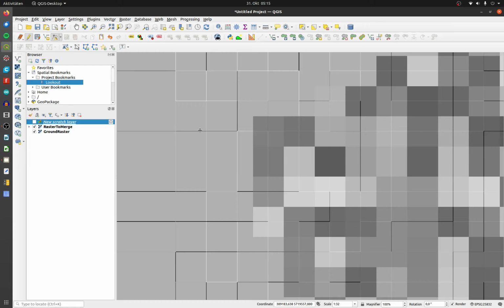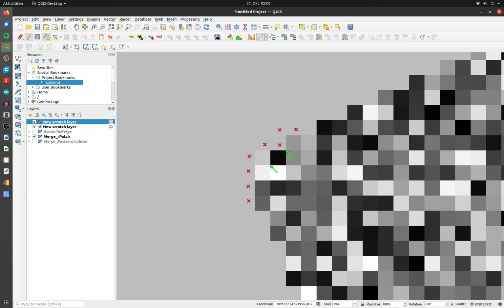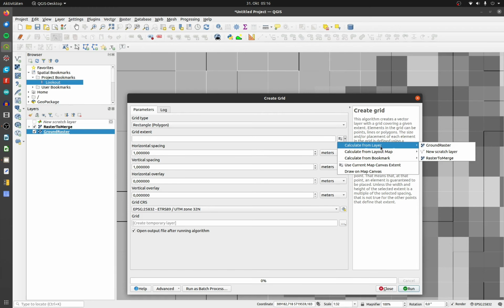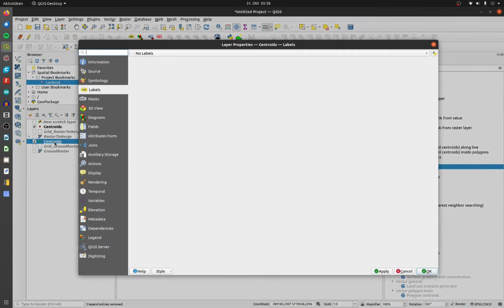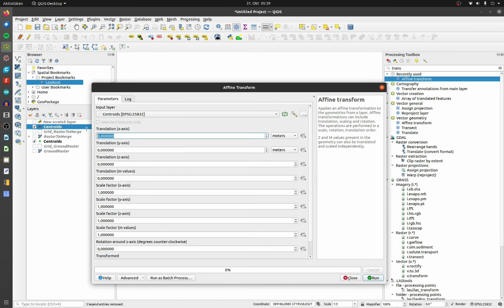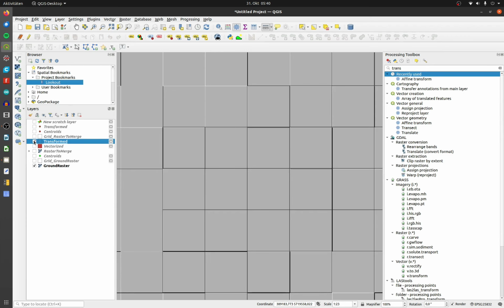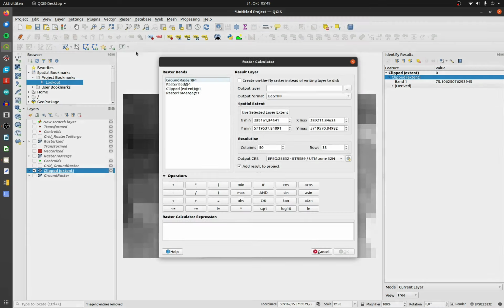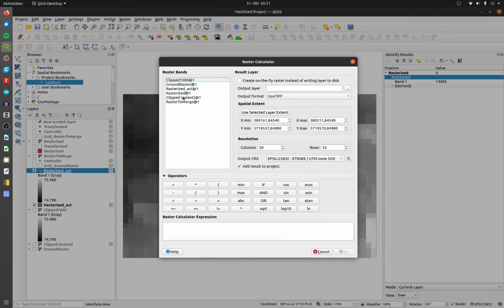#58 QGIS - How to transform a rasterlayer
This is an easy way to transform a rasterlayer.

00:00 Intro
00:19 Compare r.patch and the rastercalculator
00:58 Grid
01:44 Centroids
02:06 Laber x and y
02:24 Affine Transformation
02:51 Raster to Vector
03:09 Affine Transformation II
03:22 Vector to Raster
03:28 Workaround